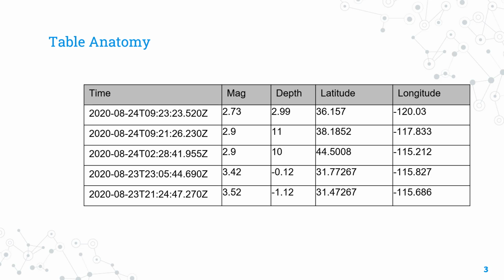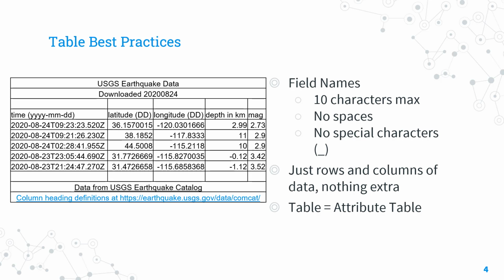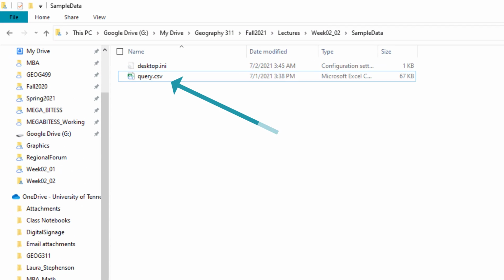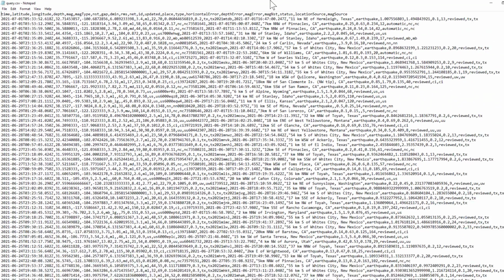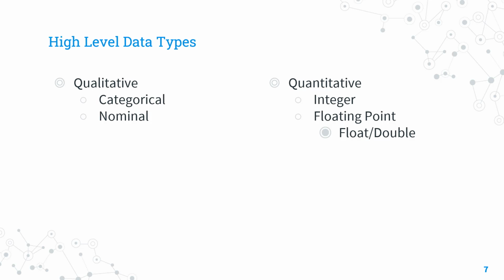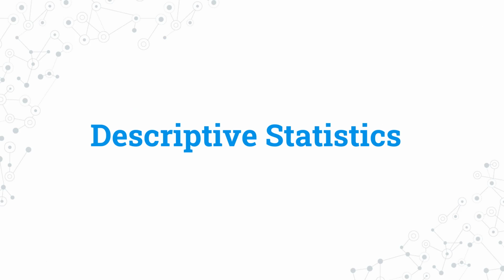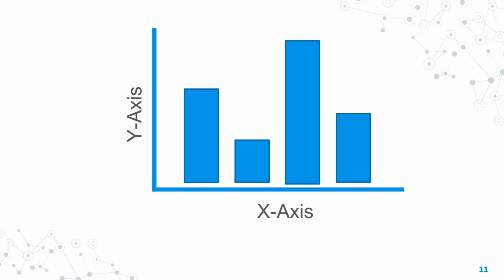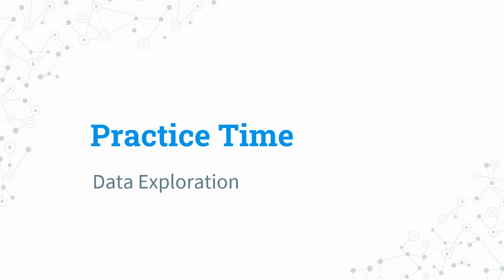Lecture Week 02-02